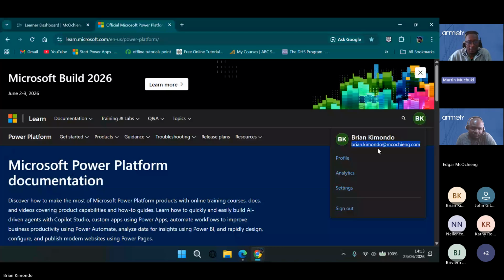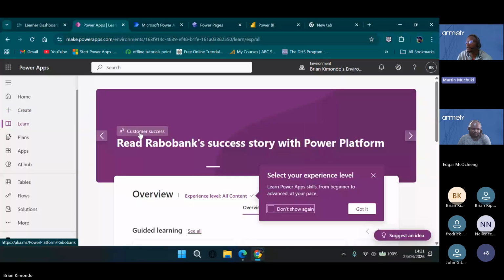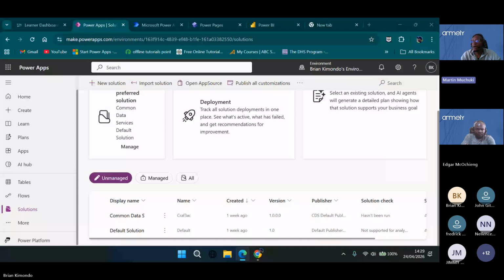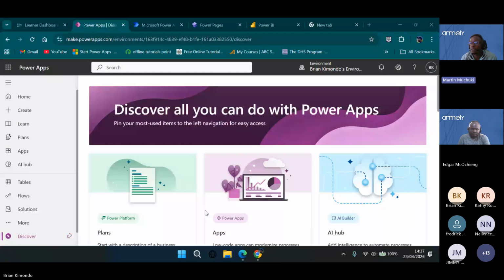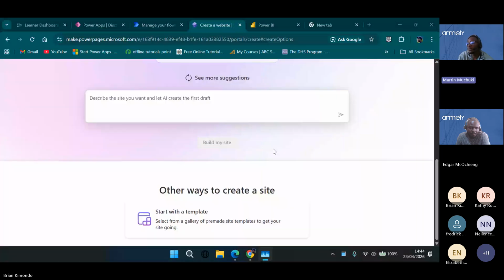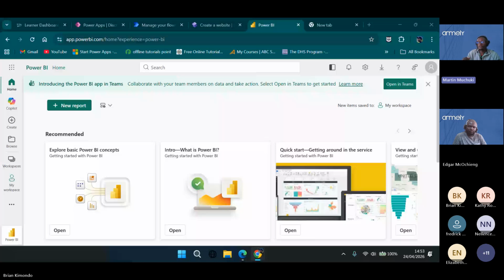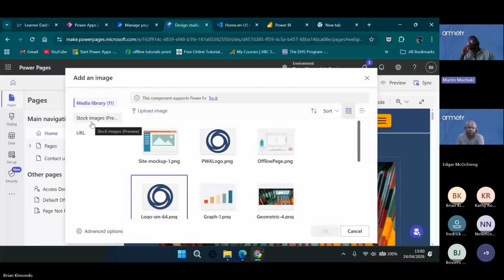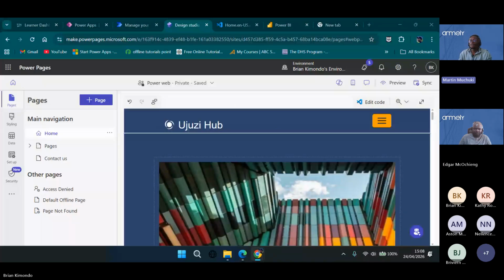Power Platform: Build a Real App With Power Apps, Power Automate, Power Pages & Power BI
This is not a feature tour. This is what Power Platform looks like when everything works together.
In Session 4 of the Ujuzi Hub Mentorship Series, Martin Muchuki — Data & AI Engineer at Armely — walks us through the complete Power Platform. Power Apps, Power Automate, Power Pages, and Power BI. Every tool, what it does, and how it connects to everything else.
But here is what made this session different.
A student shared their screen and built live in the room. Real hands. Real mistakes. Real learning. And by the end of it, the whole cohort watched a real-world project come together from scratch.
The demo project? An event management system for Ujuzi Hub itself — built entirely on Power Platform.
Power Pages handling event registration. Power Apps with Dataverse managing all the backend data. Power Automate sending emails and notifications automatically. Power BI pulling everything into a dashboard to analyze attendance and engagement.
One project. Four tools. The entire Power Platform working as one system.
If you have ever wondered how Microsoft Power Platform actually gets used in the real world — this is your answer.
Here's what we cover:
00:00 — Welcome & what we are building today
05:00 — Power Platform overview — how the four tools connect
15:00 — Power Pages — building the event registration front end
25:00 — Power Apps & Dataverse — backend storage and data management
35:00 — Power Automate — automated emails and notifications
45:00 — Power BI — building the analytics dashboard
55:00 — Student screen share — live build walkthrough
1:00:00 — Key takeaways and what is coming in Session 5

This session was so good we are continuing it next week.